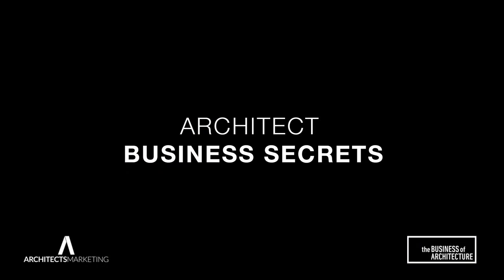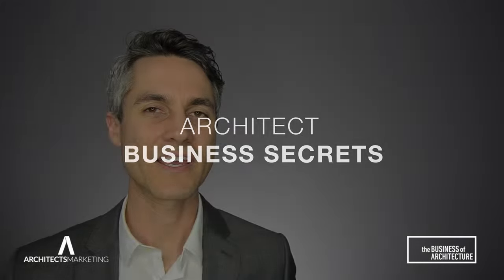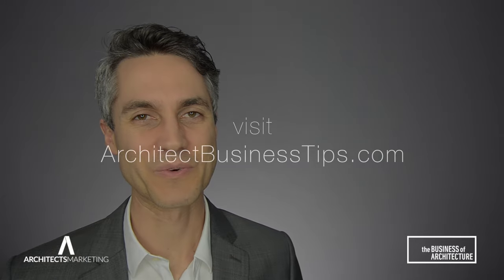1 Tip For a More Effective Architecture Proposal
Discover my #1 tip for writing a more effective architecture client proposal. Do this and you'll stand out from the pack.